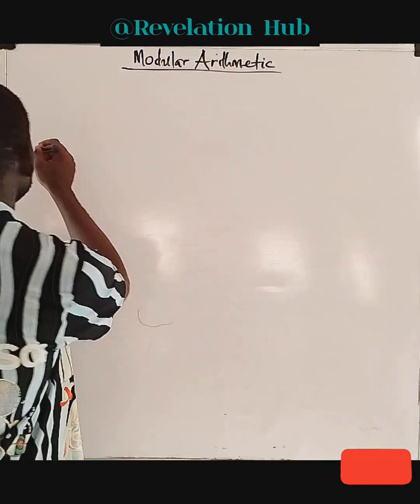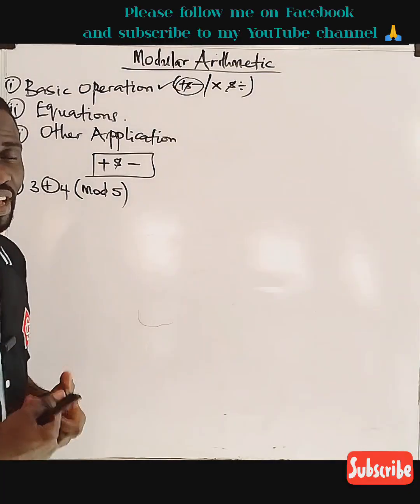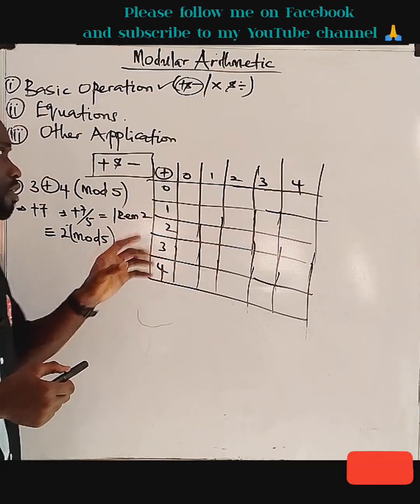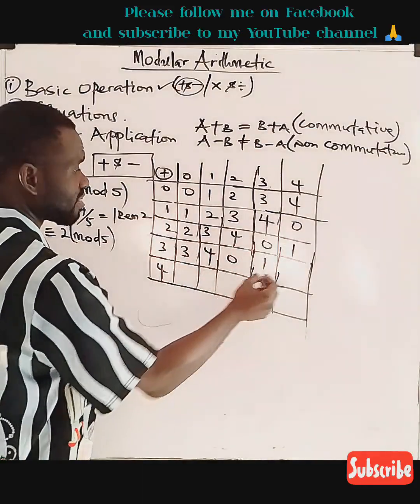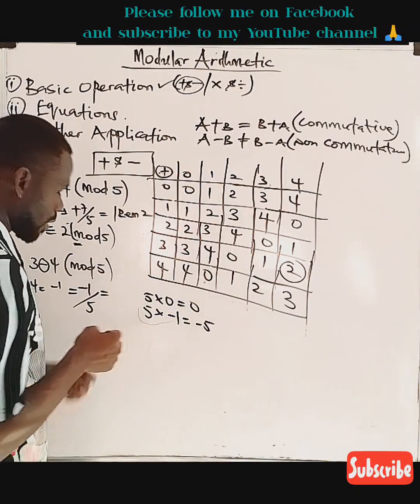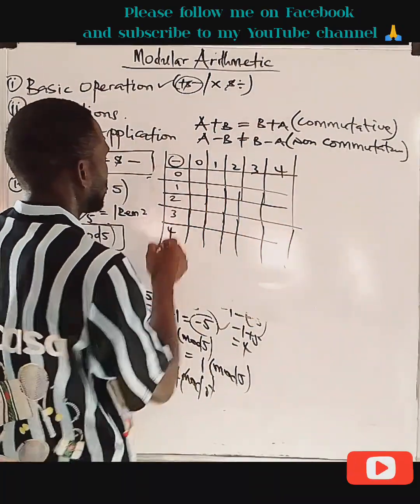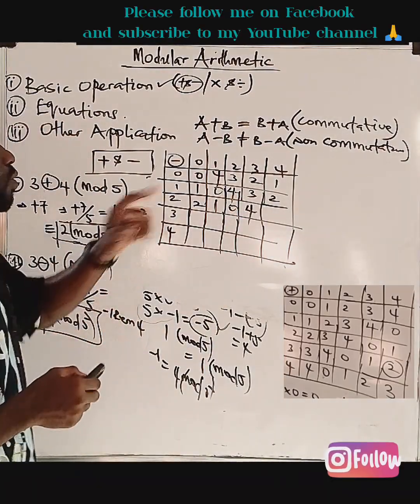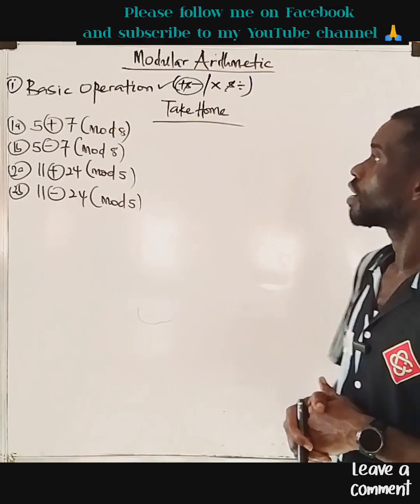"Modular Arithmetic: Math Beyond Remainders"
This is a beautiful job on the addition and subtraction basic operations on Modular Arithmetic.